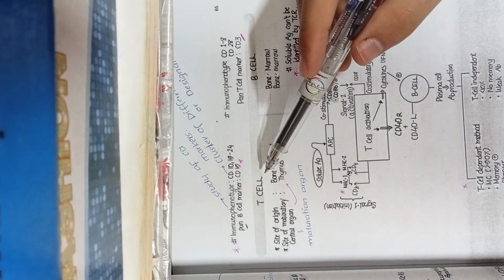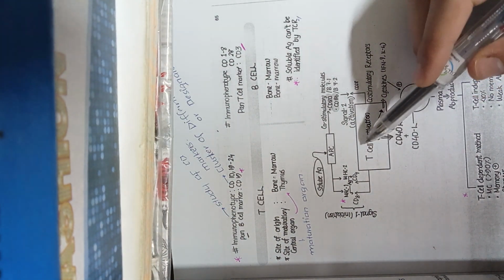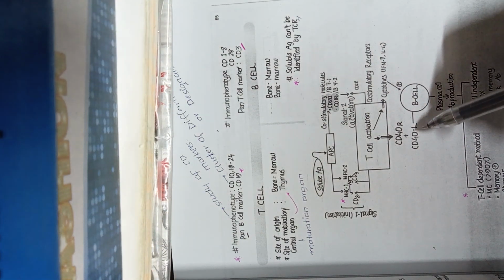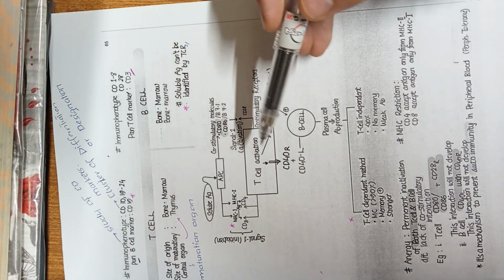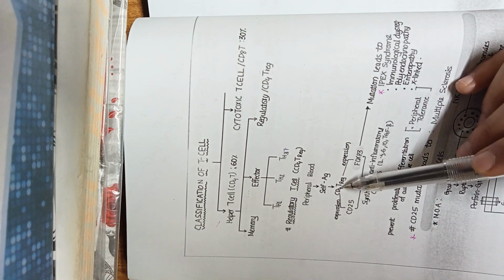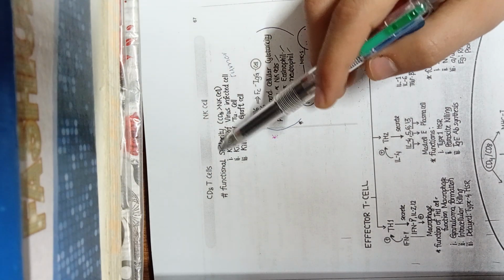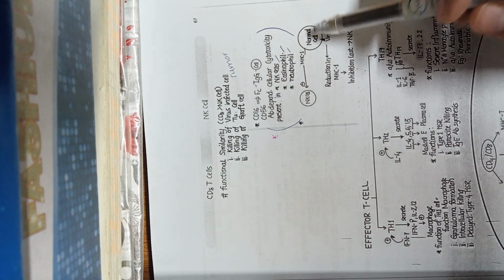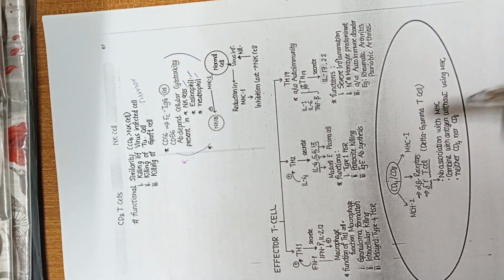IMMUNOLOGY / LECTURE #2 / TYPES OF T CELL / DEVELOPMENT OF B CELL AND T CELL / ACTION OF T CELL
Introduction to ImmunologyHistorical Perspectives on ImmunologyImmune System Components: Cells and OrgansInnate Immunity: The First Line of DefenseAdaptive Immunity: The Second Line of DefenseAntigens and AntibodiesMajor Histocompatibility Complex (MHC) and Antigen PresentationT Lymphocytes: Development and FunctionB Lymphocytes: Development and FunctionAntibody Structure and FunctionImmunoglobulin Classes and SubclassesImmunological MemoryHumoral Immunity vs. Cell-Mediated ImmunityCytokines and Chemokines: Signaling Molecules of the Immune SystemComplement System: Activation and FunctionImmunological Tolerance and AutoimmunityHypersensitivity Reactions: Types and MechanismsVaccines: History, Types, and DevelopmentImmunodeficiencies: Primary and SecondaryTransplant Immunology: Host vs. Graft ReactionsCancer Immunology: Immune Responses to TumorsImmunotherapy: Harnessing the Immune System to Treat DiseasesImmune Responses to Infectious DiseasesImmunological Techniques and AssaysImmunogenetics: Genetic Basis of Immune ResponsesImmunological Disorders of the SkinImmunological Disorders of the Respiratory SystemImmunological Disorders of the Gastrointestinal TractImmunological Disorders of the Nervous SystemFuture Directions in Immunology Research

MBBS USMLE and Plab courses available
Special notes of USMLE and MBBS available

How To Become A Doctor in USA including everything you need to know about USMLE from USMLE Step 1, USMLE Step 2 CK, USMLE Step 3, OET, Electives, The Match, Interviews, SOAP to Residency.

My name is Dr Abdul Rehman and I truly feel honored to teach and learn from medical students and grads all across the globe. This channel is dedicated to humans all across the world. I appreciate you   & really really hope I've won your subscription, regards, and love 💖.

With Love
ARK

MY USMLE TEST-TAKING COURSE
📚 USMLE Xponential

ATTENTION USMLE STUDENTS

PREMIUM NOTES FOR USMLE AVAILABLE
NOTES ARE DESIGNED IN FOUR COLORS

ONE FOR PREVIOUS MCQS ONE COLOR FOR FUTURE OTHER TWO FOR IMPORTANT POINTS

NOTES ARE AVAILABLE YOU CAN CHECK SAMPLES IF YOU CAN AFFORD BUY THESE NOTES

ALONG with notes extra Question banks and video lectures are available

Uworld Amboss FAid USMLE Rx and many more

Contact here for samples